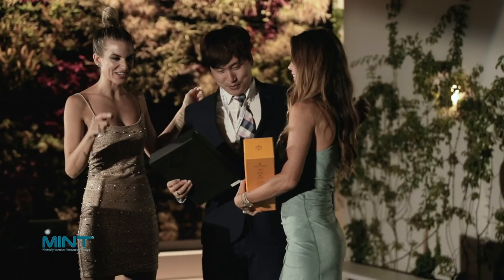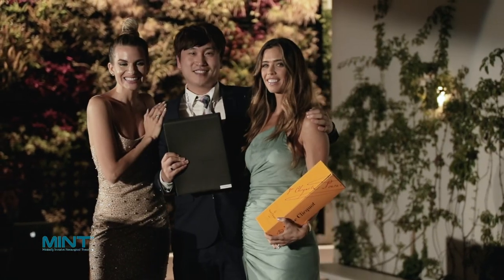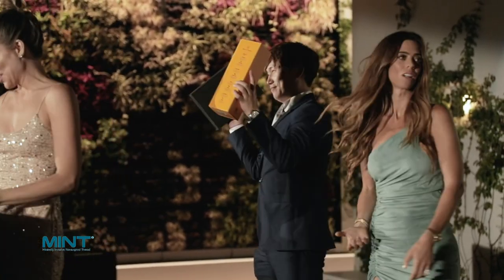Dr. TJ Tsay (Mint PDO) Interview with Terri Seymour at the Aesthetic Everything Beauty Expo 2019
AESTHETIC EVERYTHING® BEAUTY EXPO TRADE SHOW CELEBRITY/MEDIA RED CARPET AWARDS EVENT 2019 WAS HELD AT THE BEVERLY HILTON IN BEVERLY HILLS, CA

JOIN US FOR 2020
WE WILL BE AT:
THE RITZ CARLTON/ JW MARRIOTT LA LIVE
May 2nd, 2020
CONTACT VANESSA JULIA